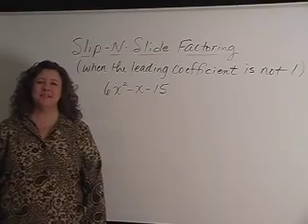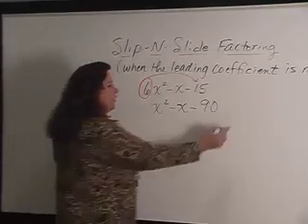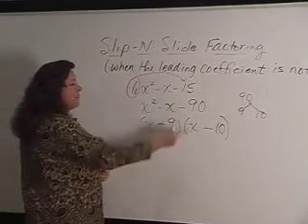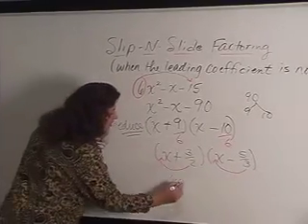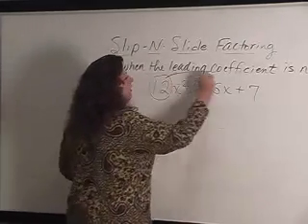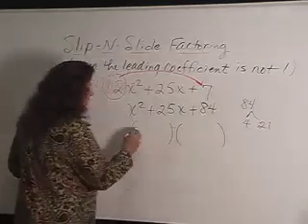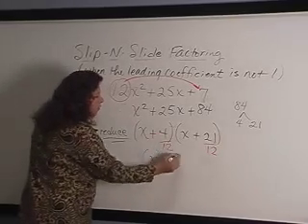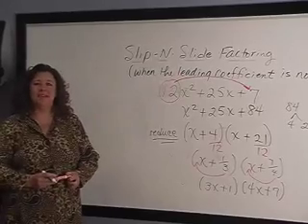Slip and Slide Factoring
I have two examples of how to factor a trinomial using the slip and slide factoring method.